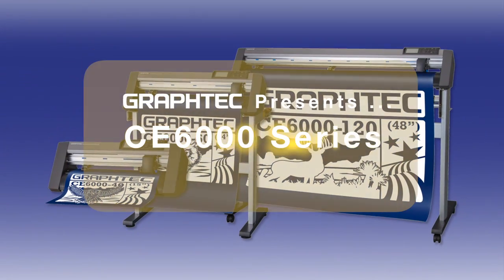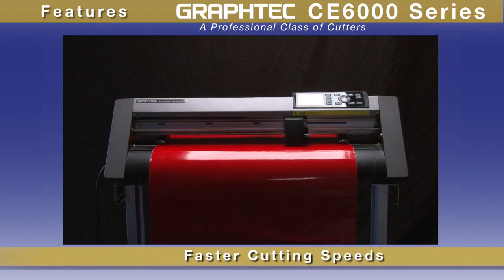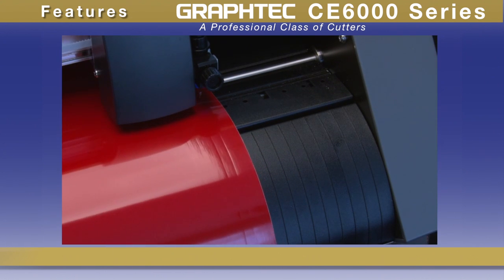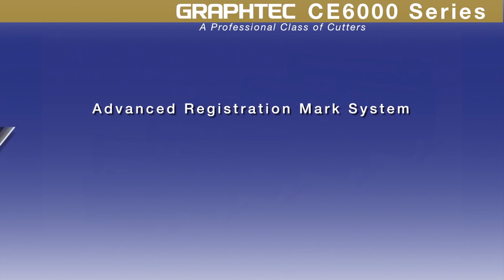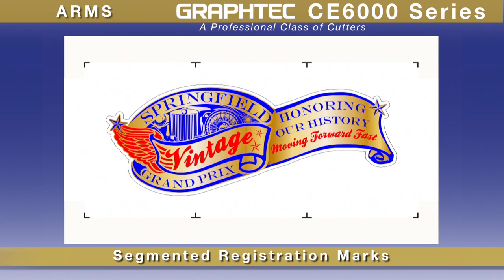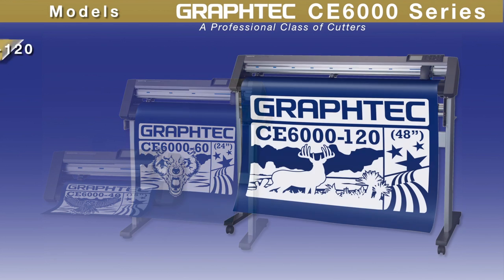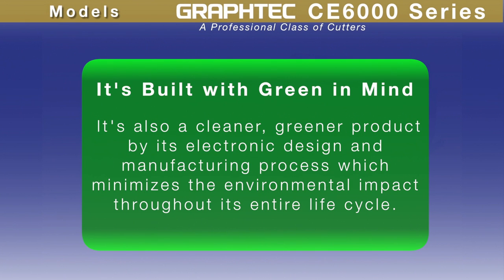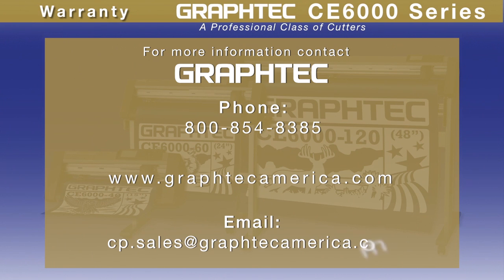Graphtec CE6000 Series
Graphtec introduces the CE6000 series of professional cutting plotters with ARMS (automatic registration mark sensing) for contour (die cut) cutting of pre printed graphics media. The sign shop, signmaking cutter for full color stickers, decals, laminates, outdoor signs, auto and car graphics, window images and more.